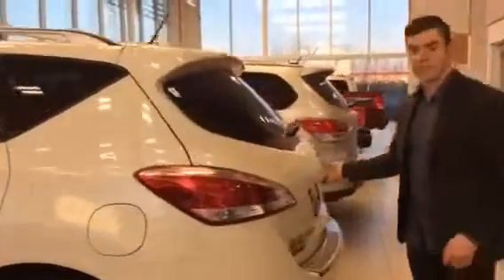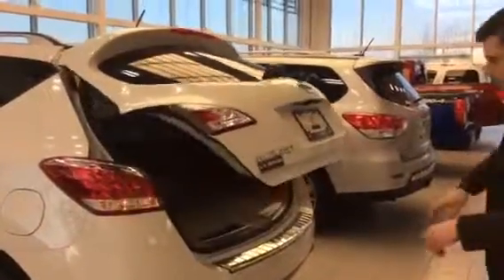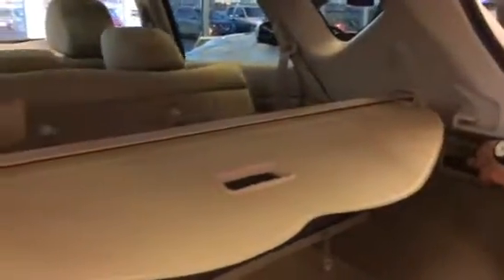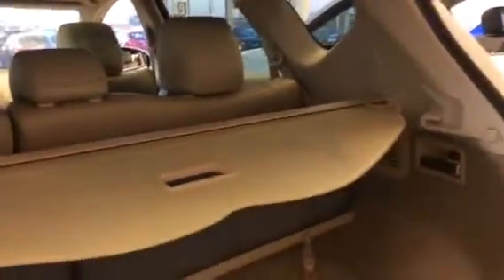This is a ballin unit for you Hatib